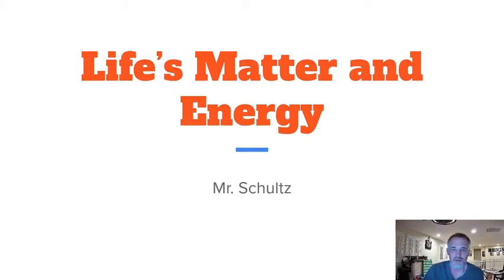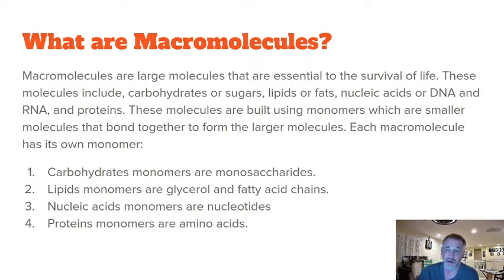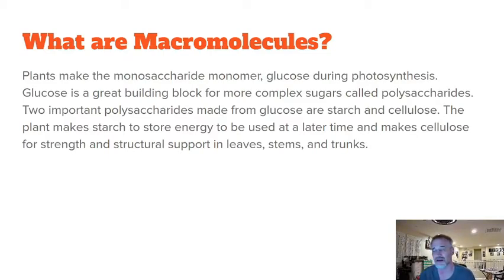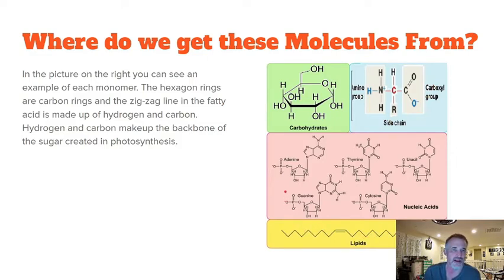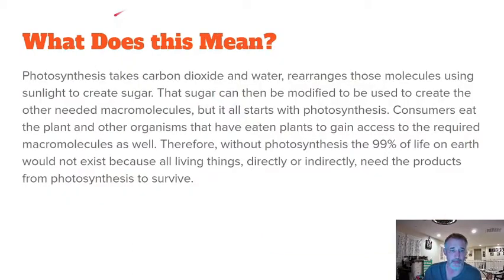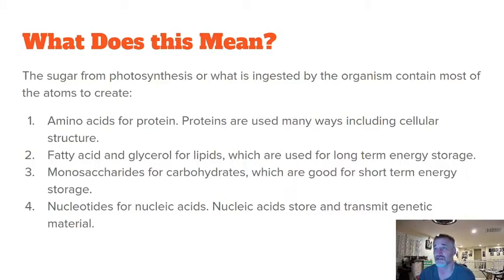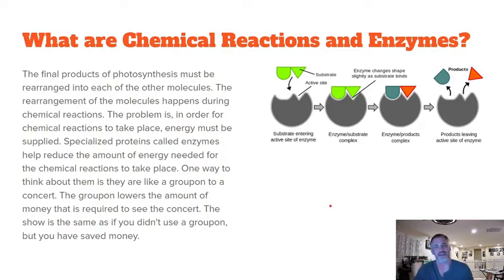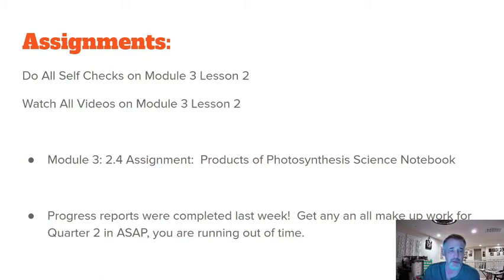Module 3 Lesson 2